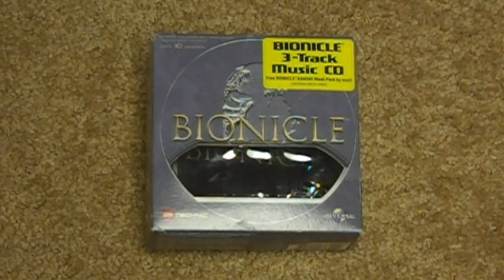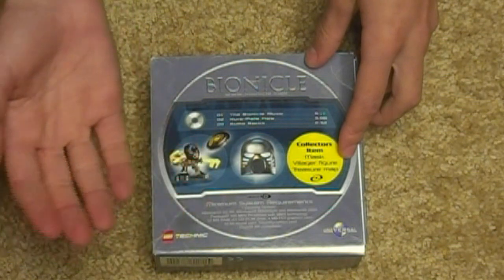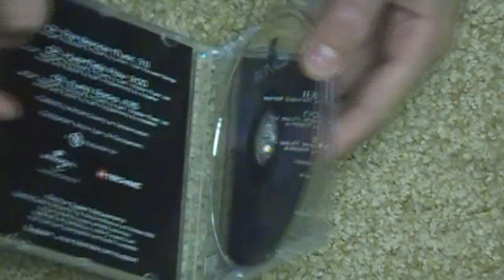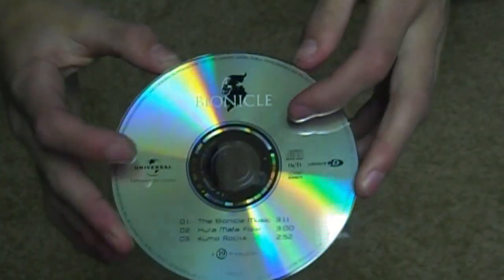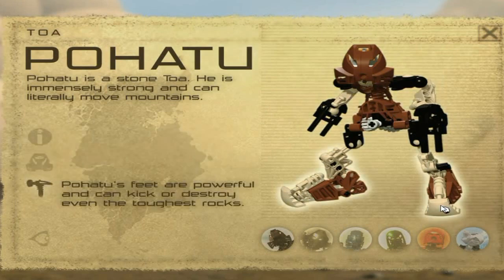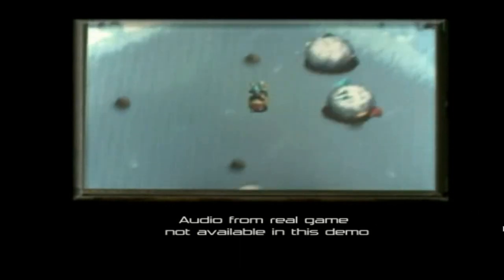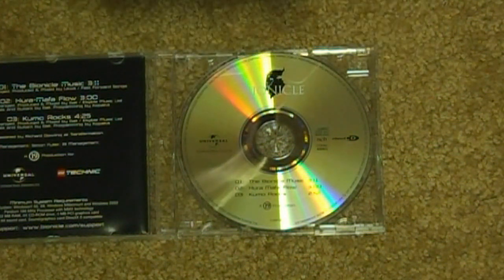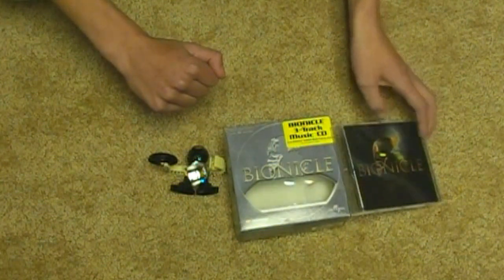Bionicle Classic Review: POWER PACK and Up-Close Look at the CD-ROM's Bonus Features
This hard to find pack of goodies released in 2001 is our second Bionicle Classic Review. Watch the entire video for some footage of what is on the CD when you put it in your computer and some of the music and videos it unlocks. The classic set includes a solid chrome Hau mask and Hafu the Tohunga Matoran, making this a rare must have for ultimate collectors!